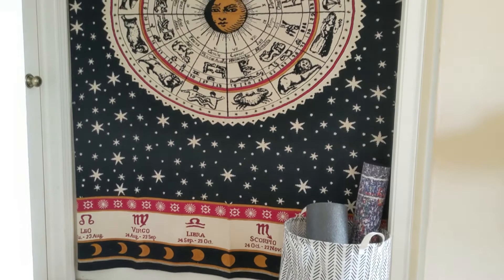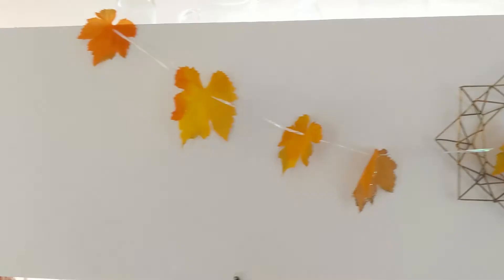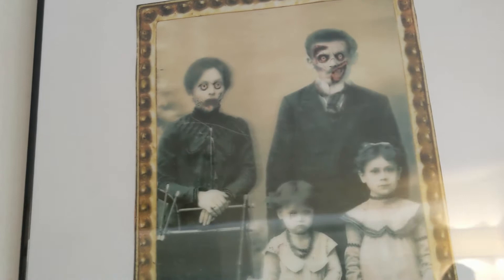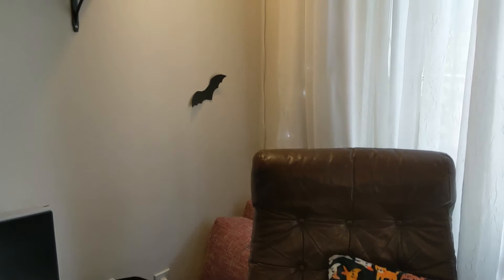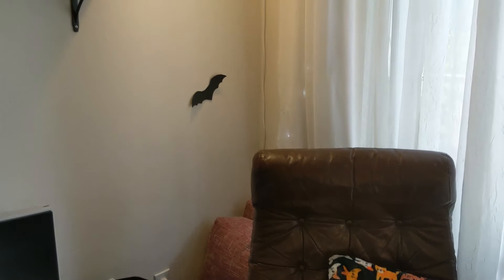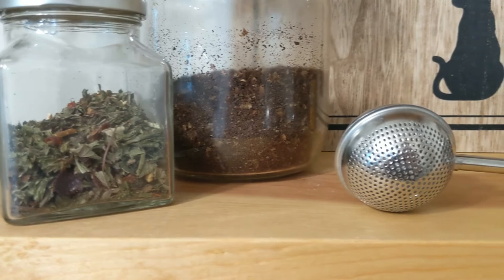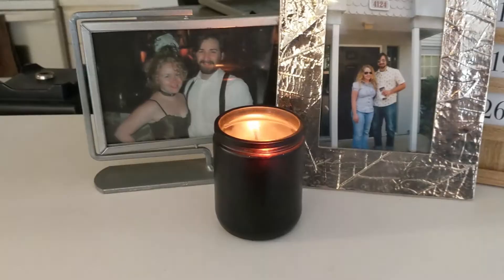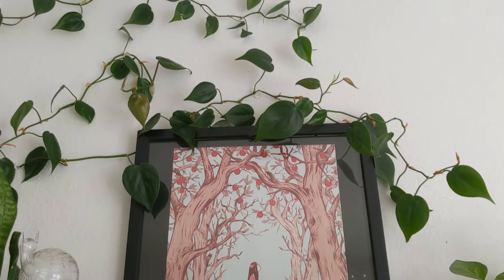Simple Halloween Décor Tour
105 October Bullet Journal Ideas Themes Trackers & Designs for Fall, Autumn, & Halloween!

Goat Yoga Blocks (Fred & Friends Goat Yoga Wooden Stacking Game)

What are you doing today to connect to your spirituality?